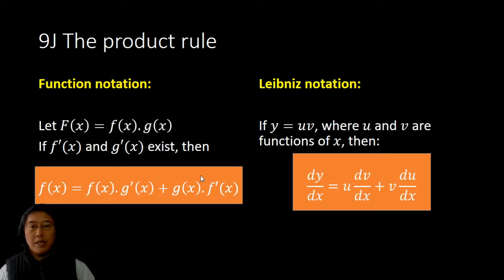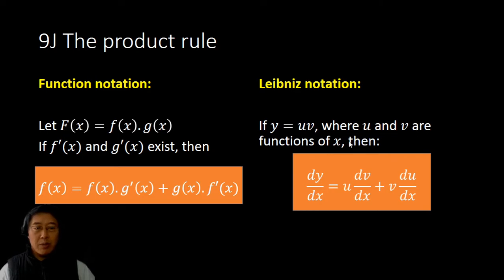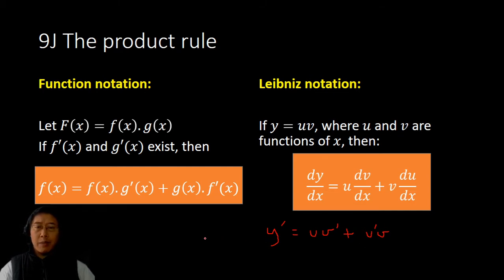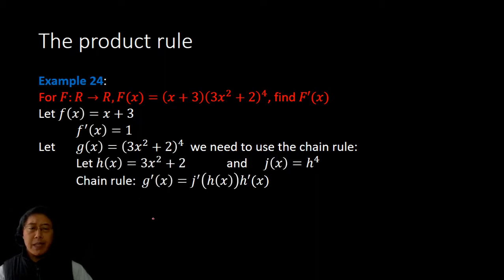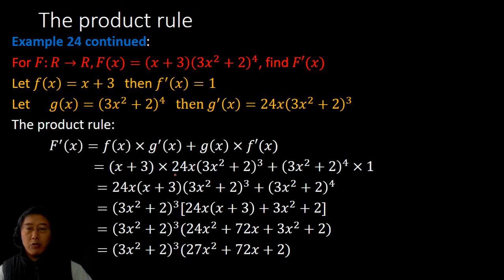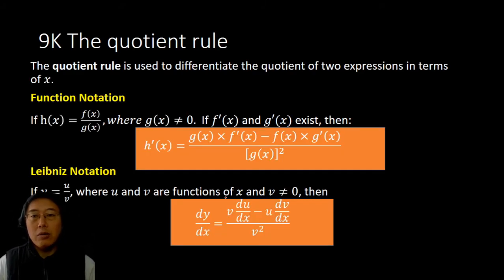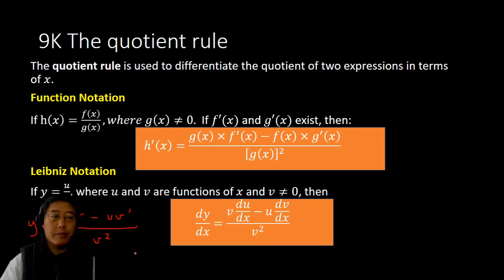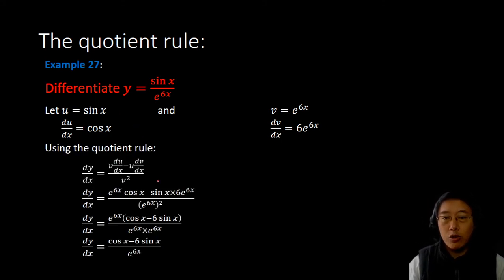Maths methods 12 - Product/quotient rules to differentiate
9J Product rule
9K Quotient rule